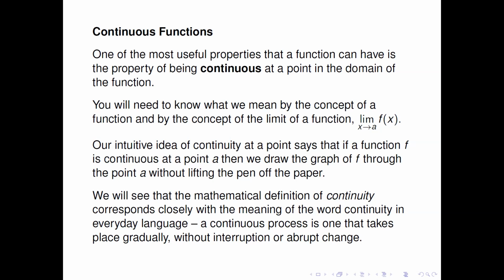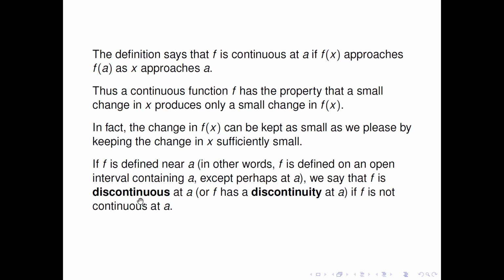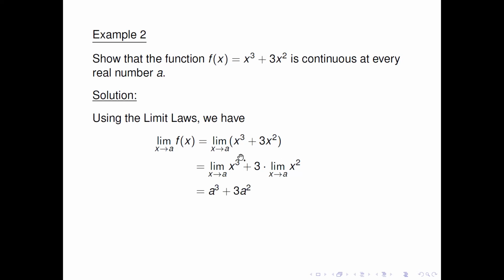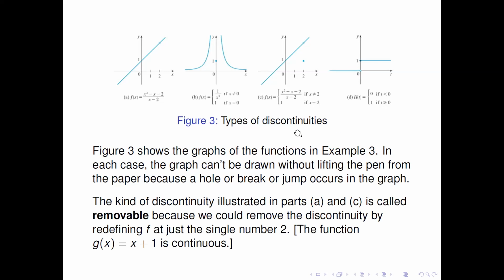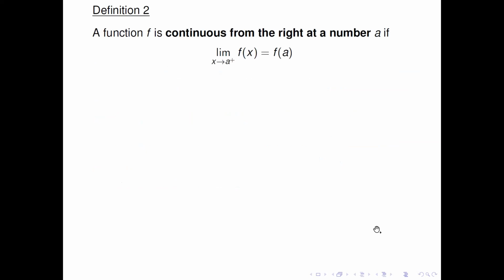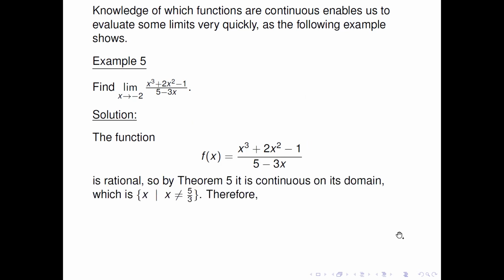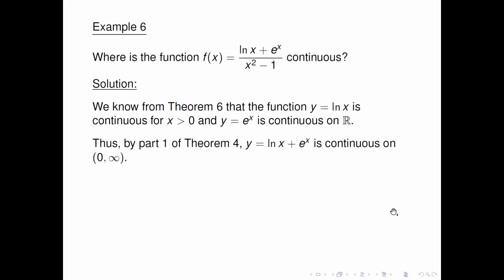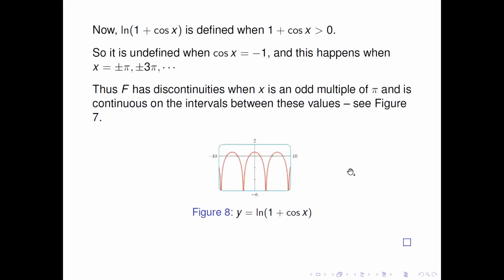Topic: Continuity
Introduction to University Mathematics Workshop Day 8

Lecture's Bio:
Dr Swartz completed his PhD in Spectral Theory in 2016 and has been lecturing at UJ since Jan 2016. He does research in Spectral Theory and Functional Analysis.